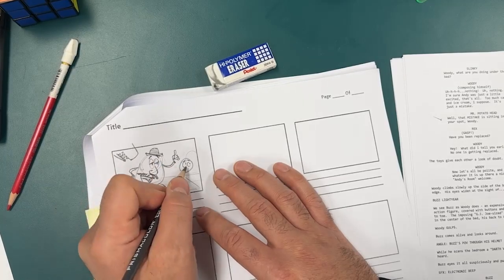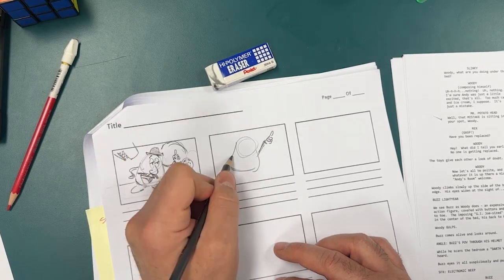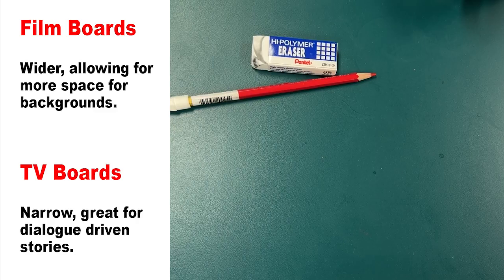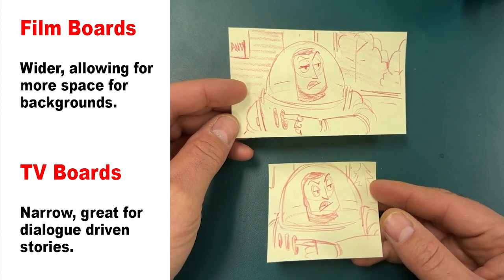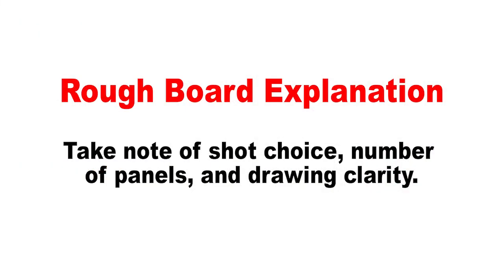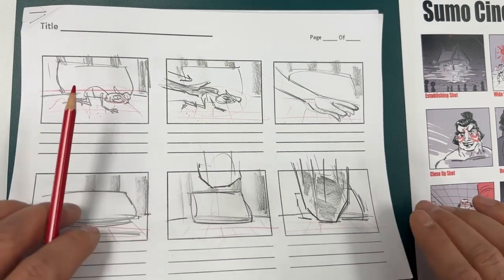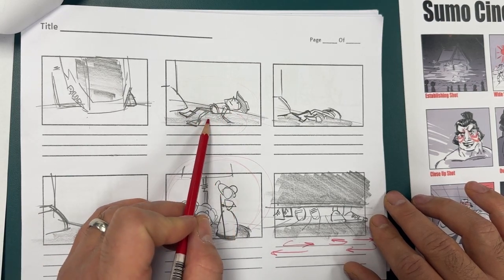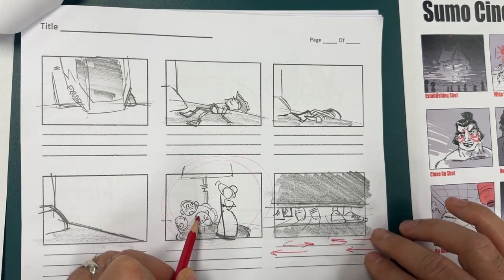Rough Boarding for Storyboard Artists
Hey folks, this video covers the drawing of storyboards. The big idea is to use your drawing style, clarity in choices, and cinematic tools to clearly illustrate the storyboard.

This short series will cover tools and techniques to storyboard the old fashioned way. There's no doubt that Storyboard Pro and Photoshop are superior tools for getting the job done, HOWEVER there's something magical about drawing with pencils and paper. Seriously, give this a shot.

Storyboard and Thumbnail Paper - One PDF with two pages that are perfect for printing and using for storyboarding and thumbnailing.

Sumo Cinematography - This is a graphic organizer with different illustrated examples of film shots and angles.